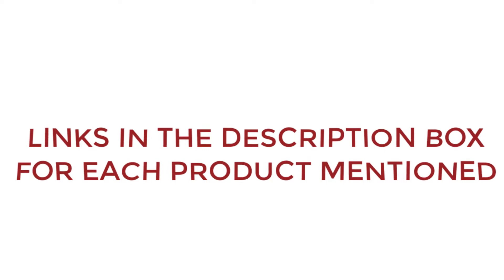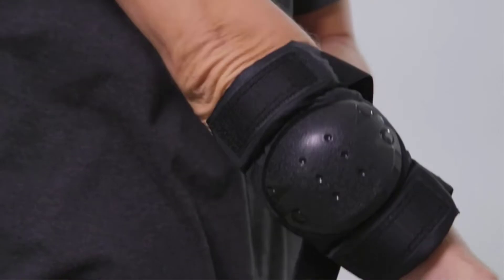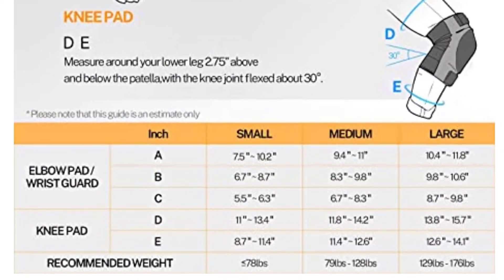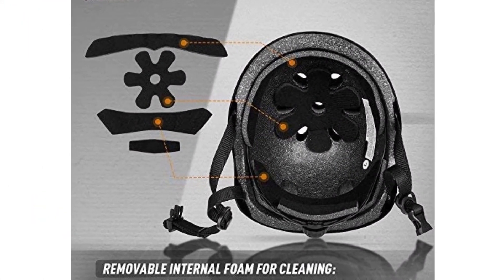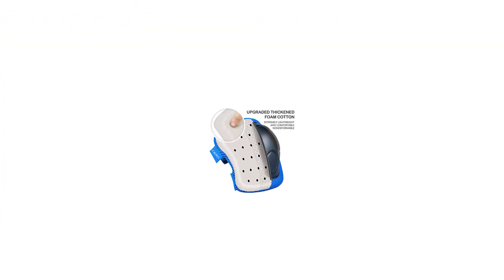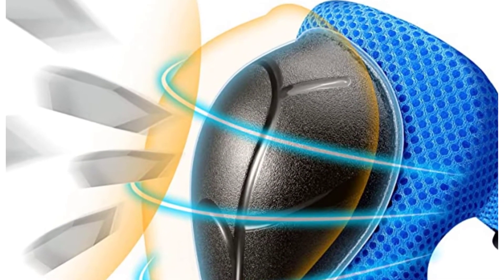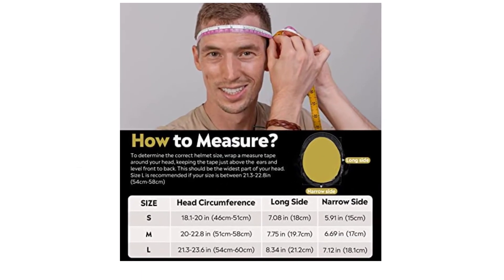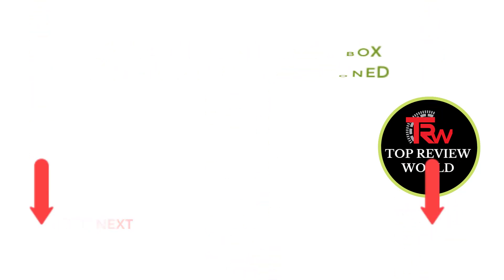5 Best Skateboard Protective Gear 2022 II Skateboard review in amazon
~ Product Link ~
Best 5 Skateboard Protective Gears
 1. JBM 3-in-1 Protective Gear Set
2.  Gonex Skateboard Elbow and Knee Pads
3. JBM Skateboard Helmet
 4.  CRZKO Protective Gear
5. Outdoor Master Skateboarding Helmet